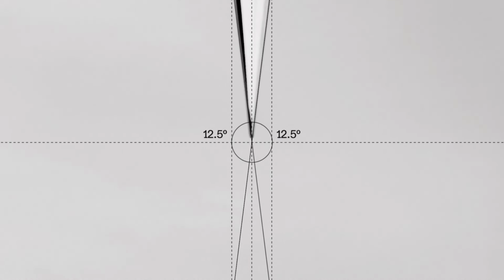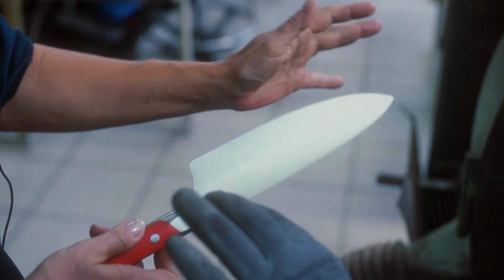How 5th-Generation Bladesmiths Craft Our Knives | Made In Cookware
At Made In, we know that a good meal starts with great prep. That’s why we traveled to Thiers, France, to find the best bladesmiths in the world to craft our knives. There, 5th-generation artisans forge all of our blades from a single rod of X50CrMoV15 metal to bring maximum balance and durability to your knife block.

To discover your most efficient prep yet, shop our collection of French-made Knives